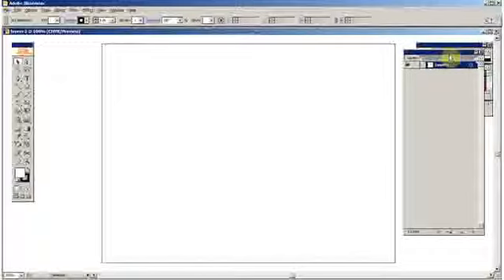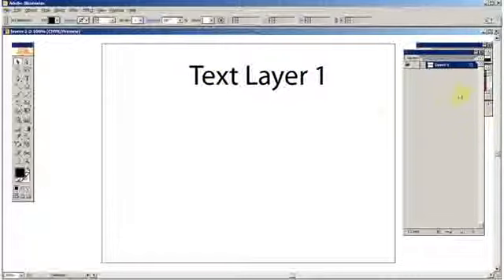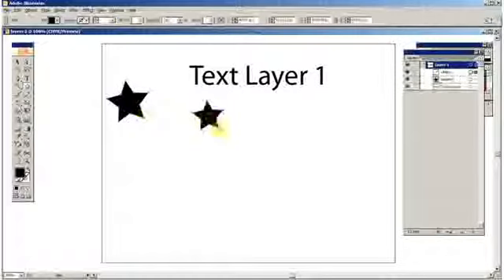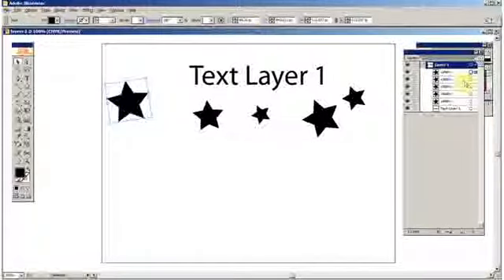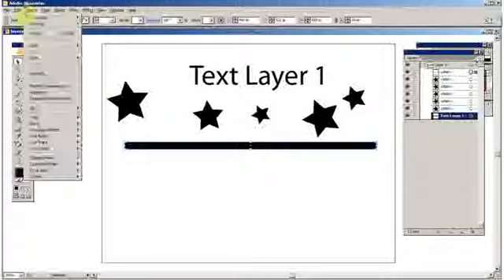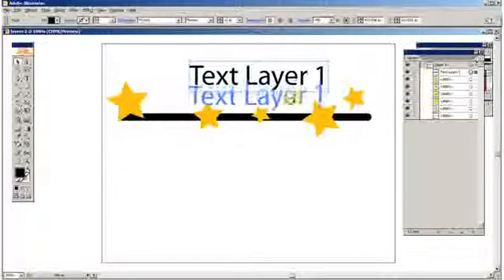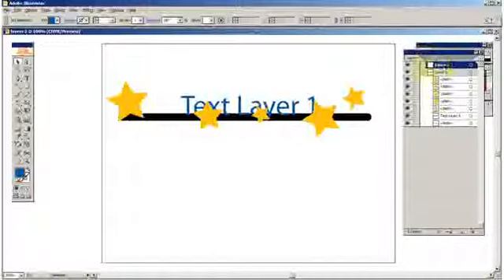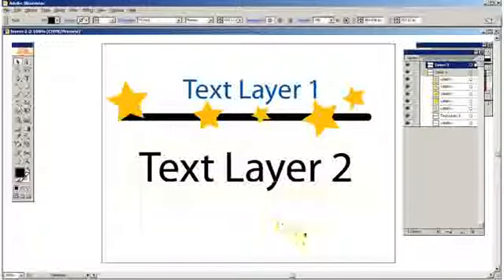Illustrator - Layers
Quick run through on manipulating layers, much like Photoshop with folders.